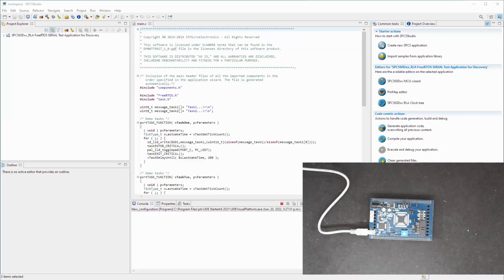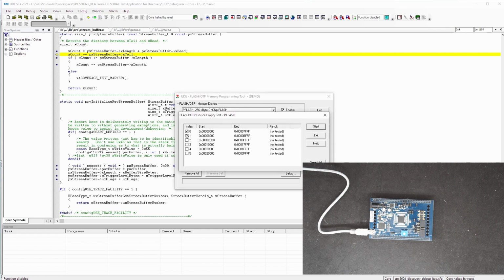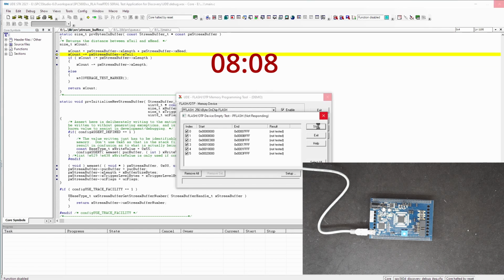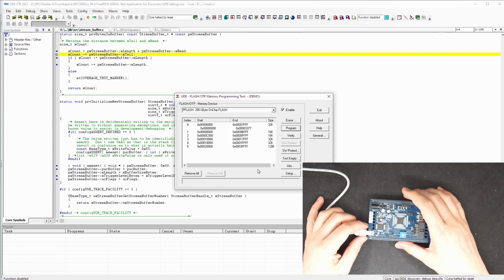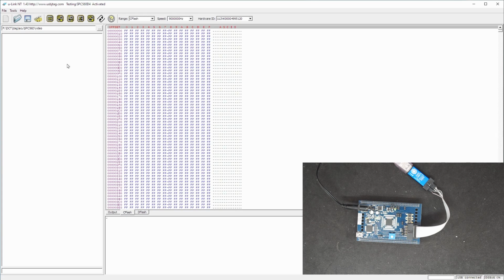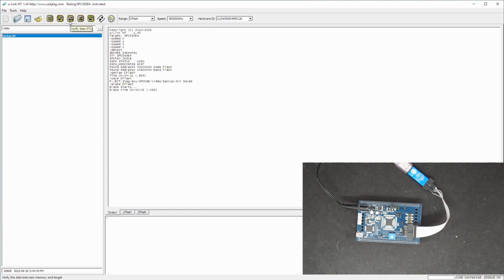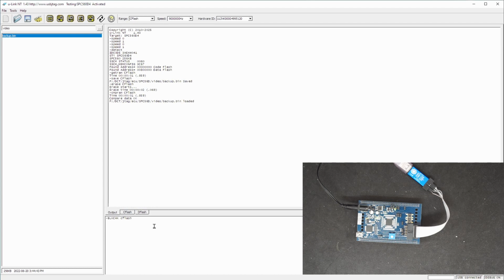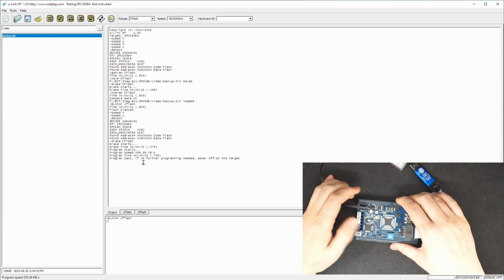u-Link NT program SPC560 (compare with UDE STK)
First release read speed between 140 KB/s (9Mhz clock).
No programming size limit (UDE STK has 128KB limit).
More development on SPC or MPC5XXXX coming (e200 core).